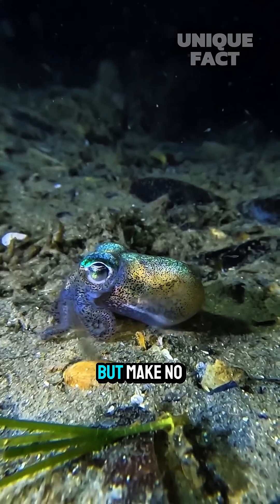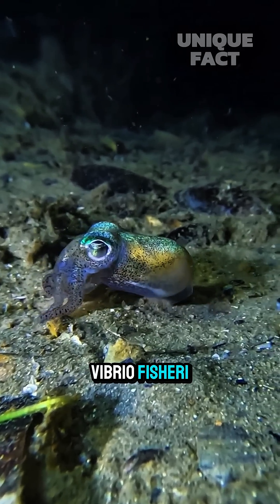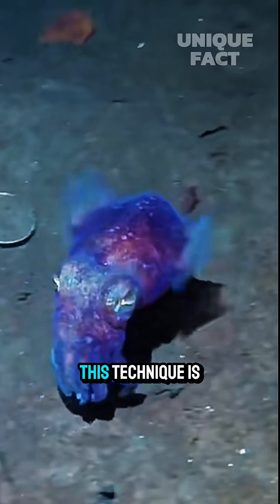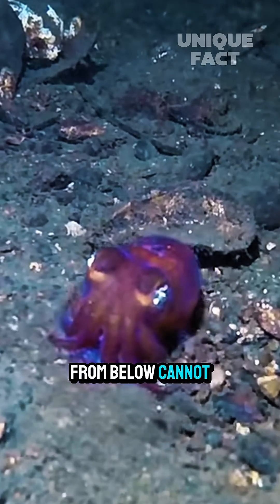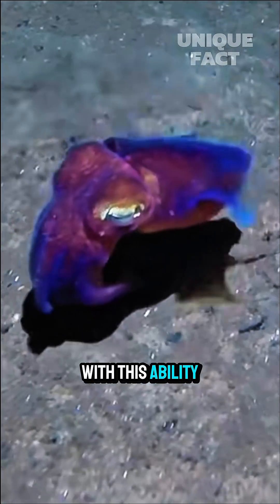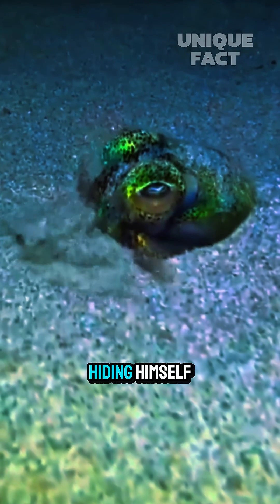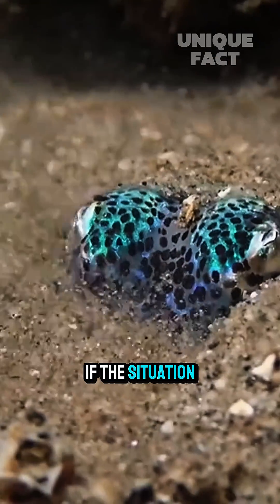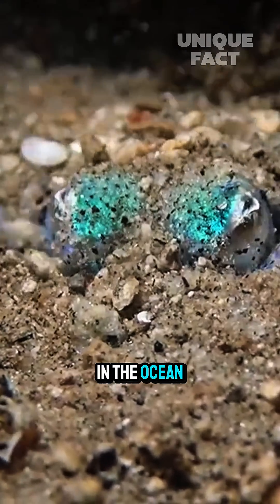UNIQUE FACT ‼️ bobtail squid